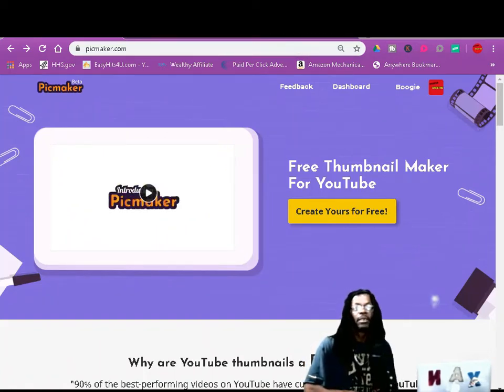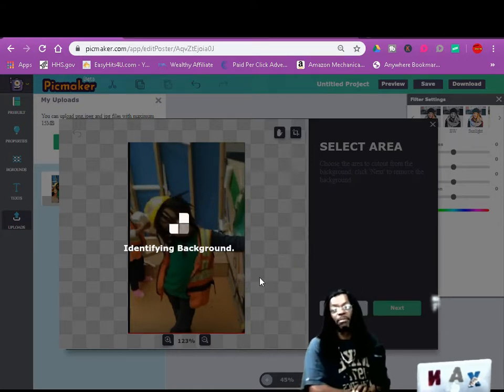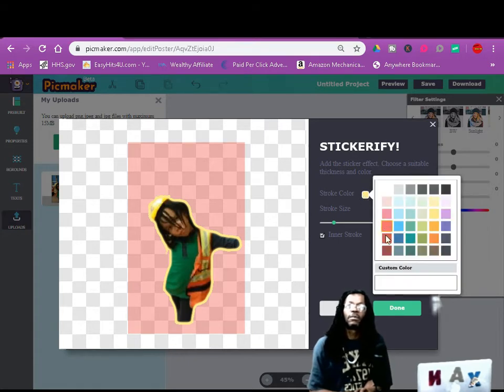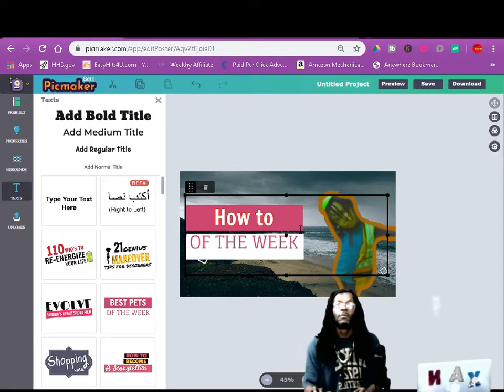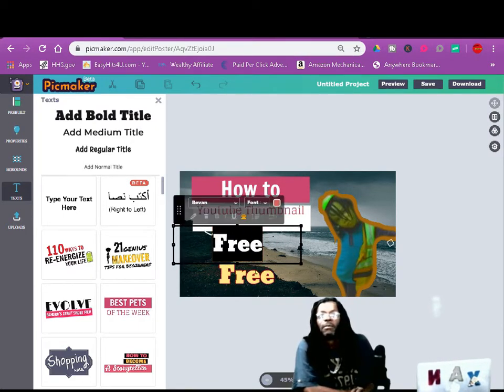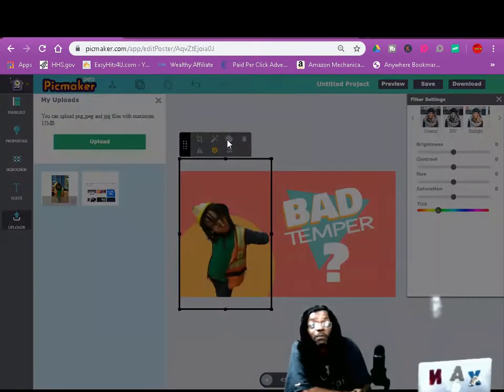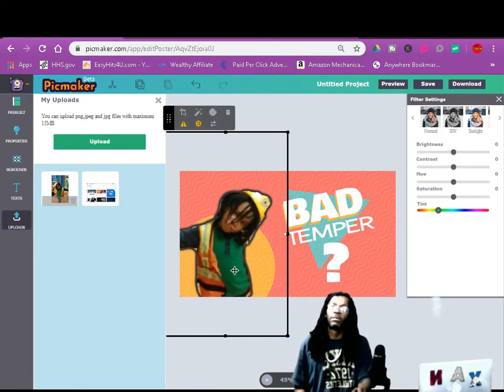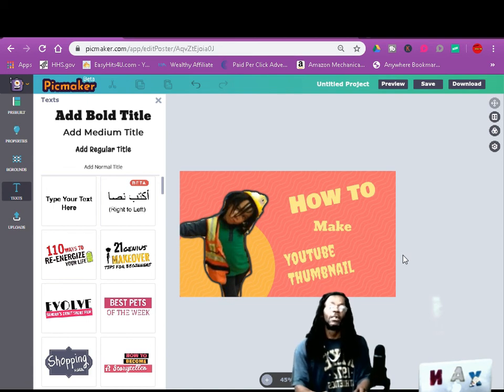How to make You tube Thumbnail Free(2019)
picmaker

Picmaker is a free online Youtube thumbnail maker &easy to use.
No skills needed.